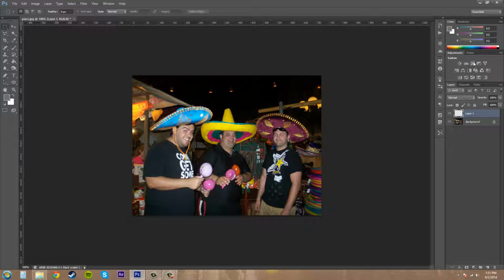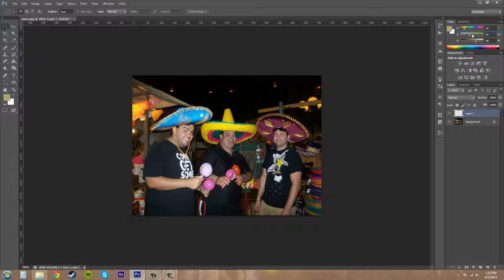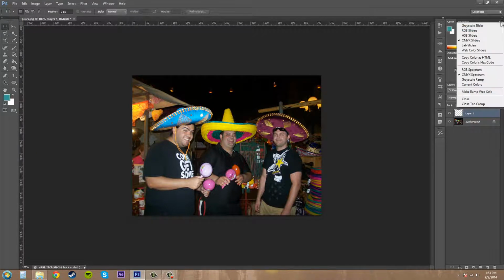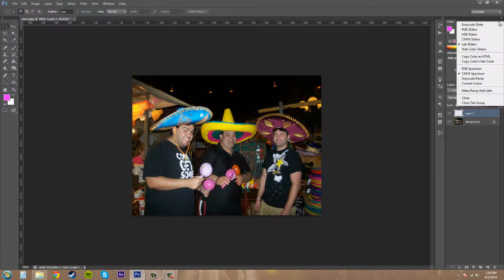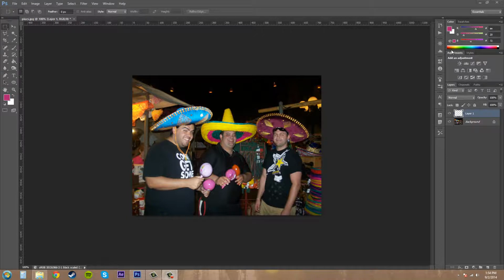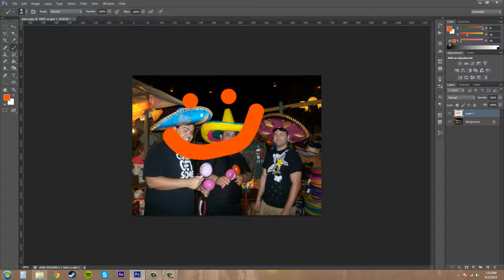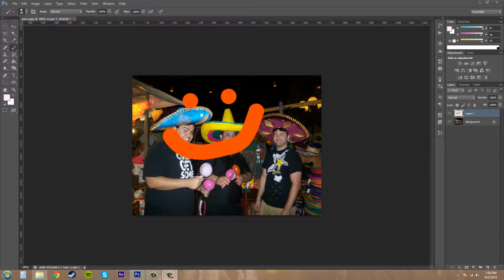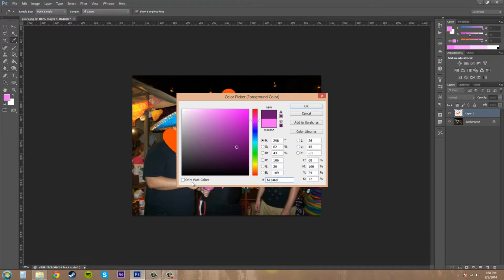Photoshop CS6 Tutorial - 98 - Color Panel